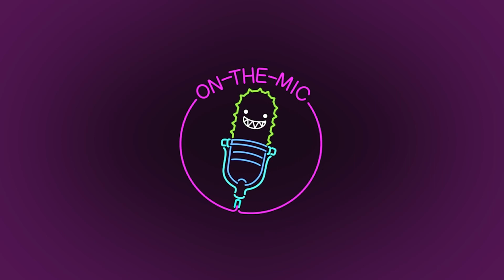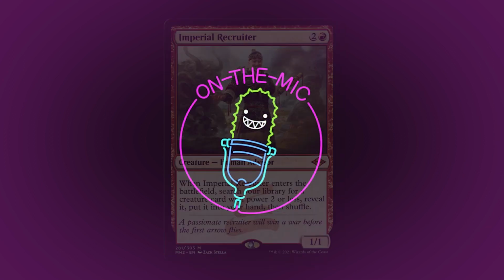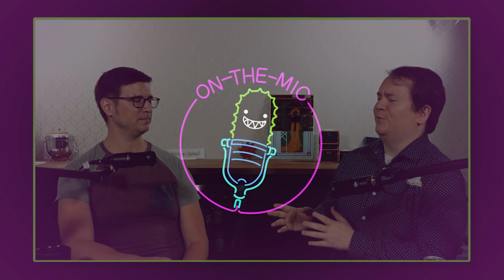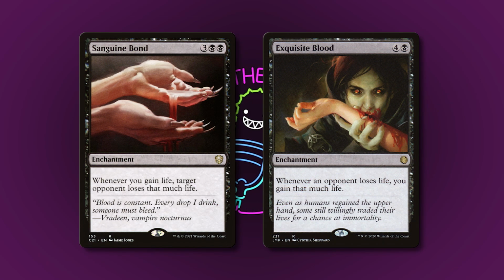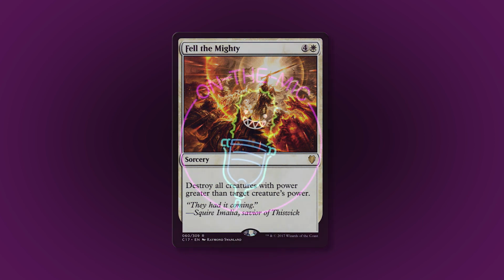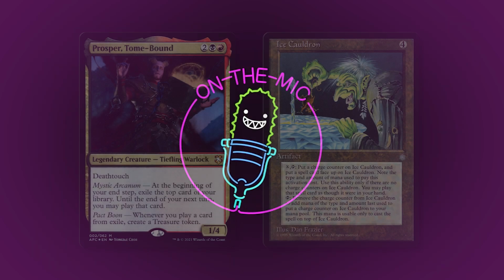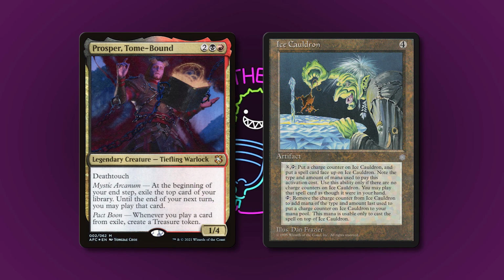What makes a deck POWERFUL? | Spike on the Mic E18 | Power Level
Spike on the Mic is a video podcast where Jim and Alex take a deeper dive into the strategy and gameplay of Commander. Today they're talking about the three elements that make a Commander deck POWERFUL.